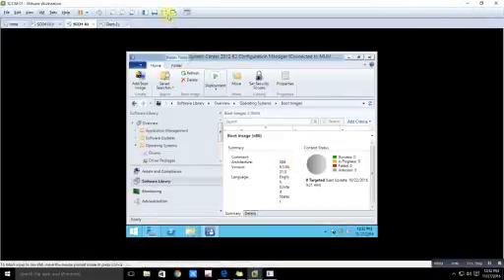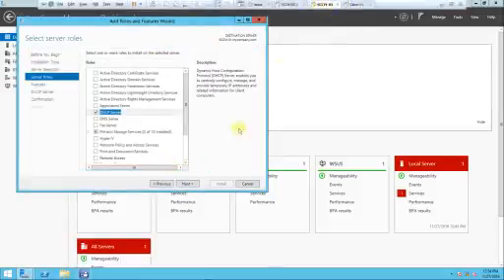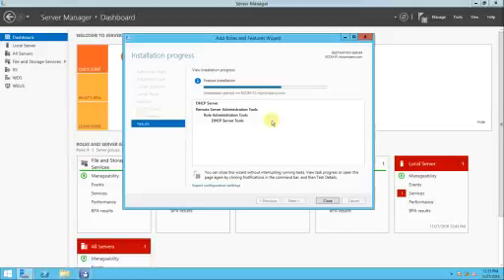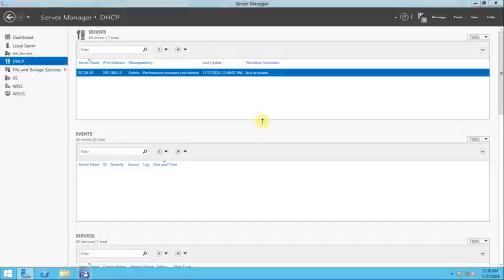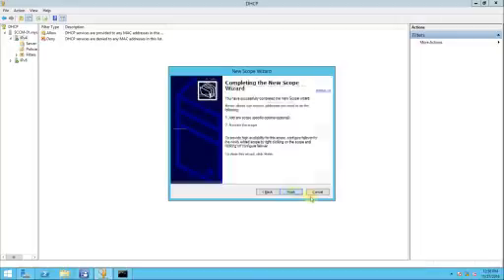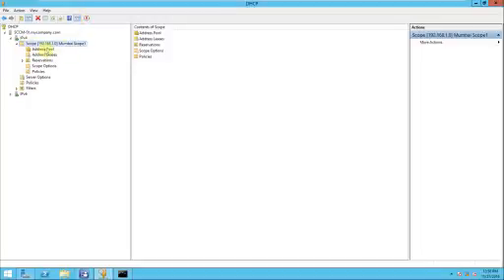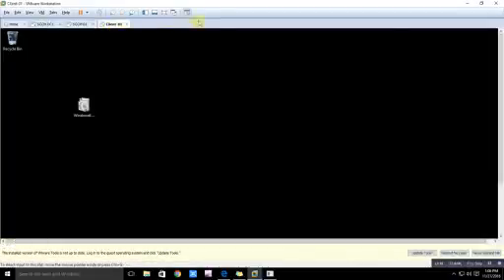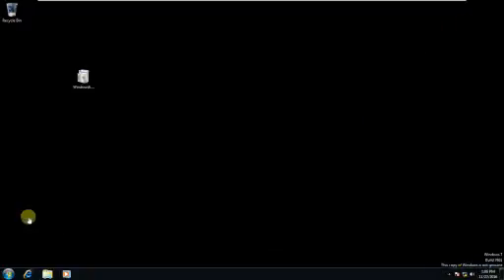SCCM 2012- OSD Deployment & Capture Image Part- 23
sccm patch management, sccm client center, Windows configuration manager, Configuration manager console, sccm deployment, sccm application deployment, Client center for configuration manager 2012, Microsoft configuration management tool

sccm 2012 training videos , sccm 2012, sccm 2012 installation step by step, sccm 2012 training videos in hindi, sccm 2012 r2, sccm interview questions and answers, ONLINE Training, System center configure manager 2012, SCCM step by step configuration, SCCM, ADS, SCCM 2007, SCCM 2012, INSTALLATION OF SCCM 2012, MCITP, OSC, Application Deployment, online free training, SMS, WSUS,